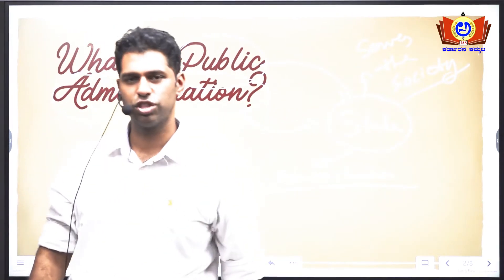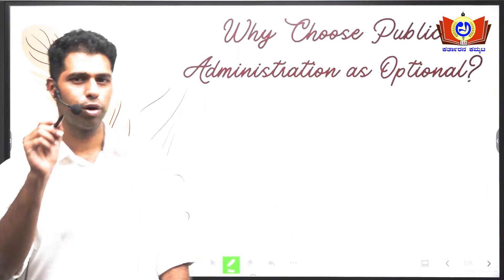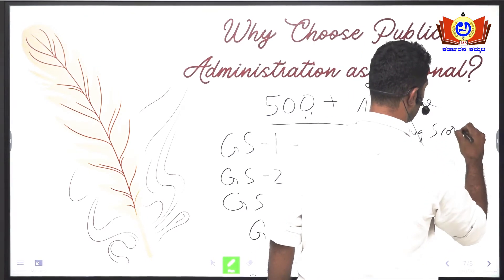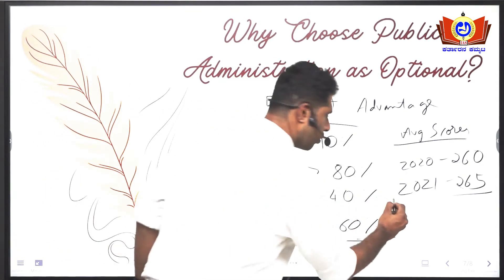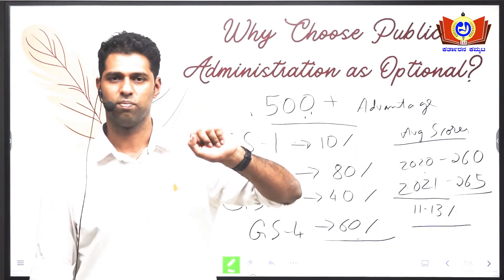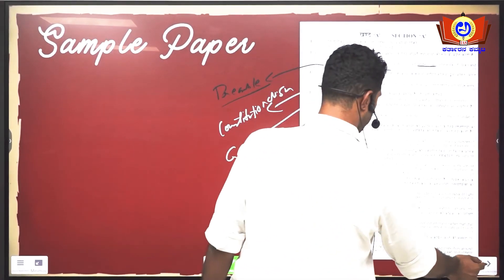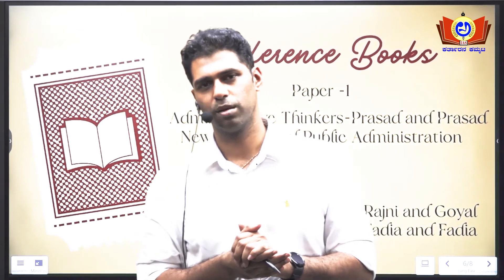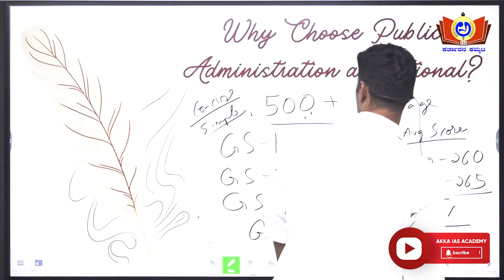Krupal Sathyanarayana | Why Public Administration | Optional in UPSCSyllabus | Approach